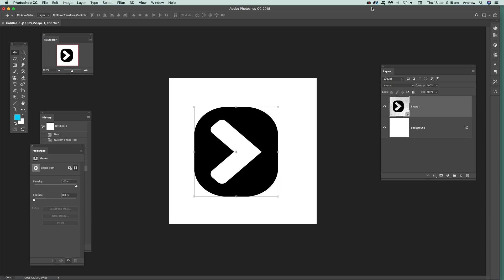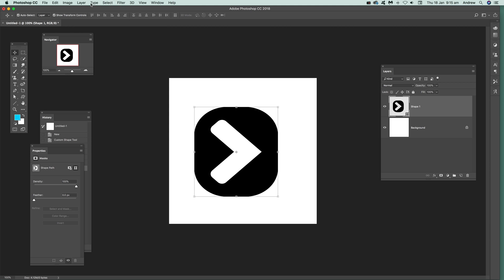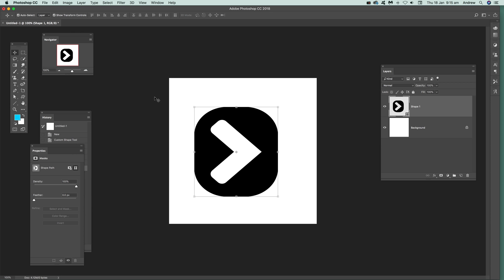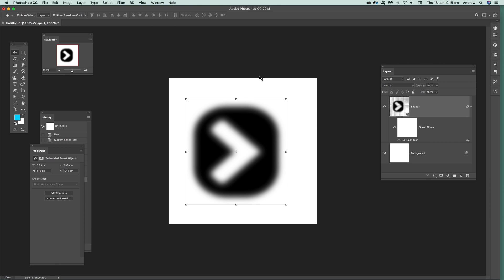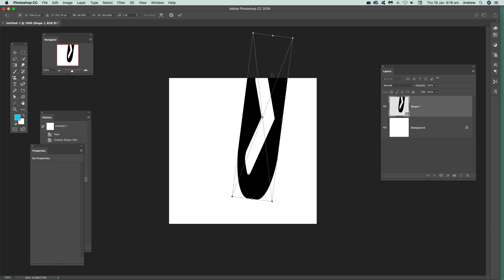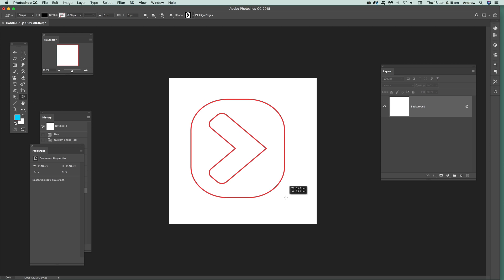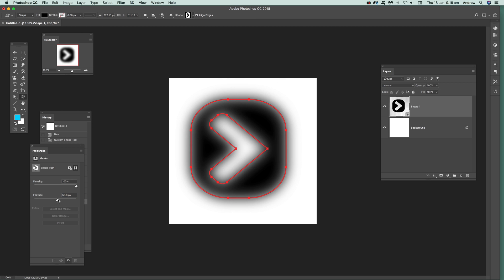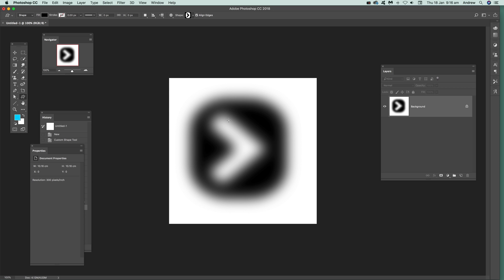How to blur a vector shapes for Photoshop tutorial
How to blur a vector shape in Photoshop CC 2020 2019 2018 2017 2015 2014 etc